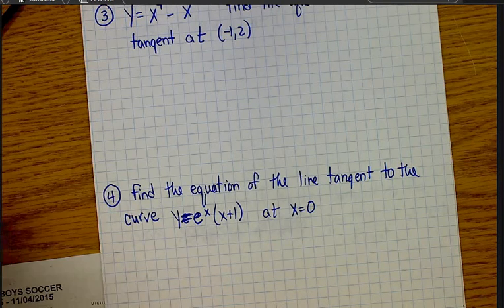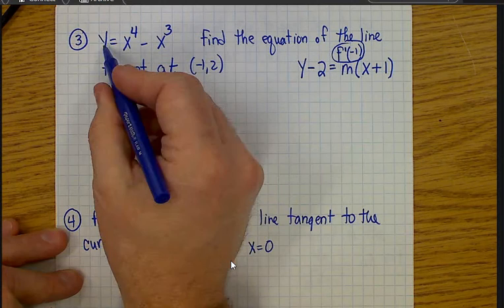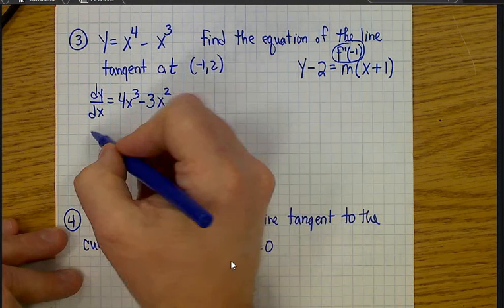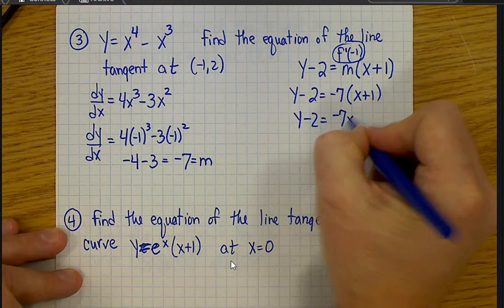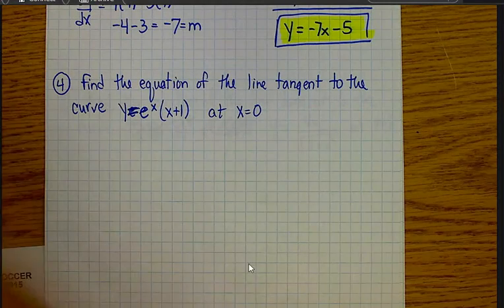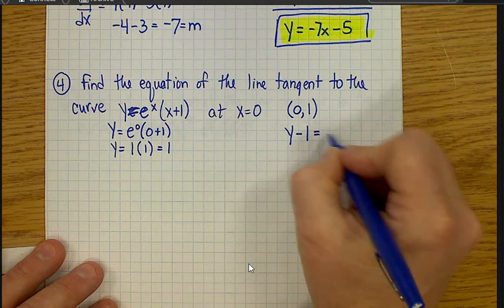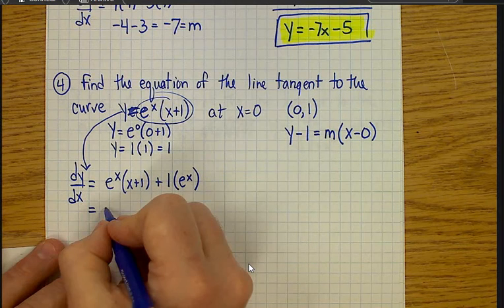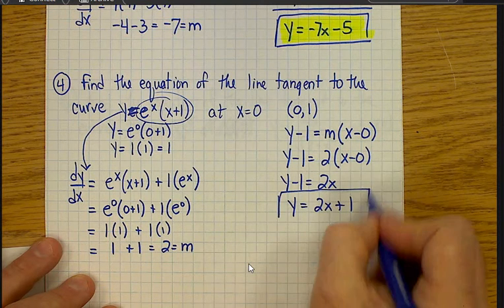AP Calc Turn in 3,4 Implicit Differentiation, Equation of the line tangent to a curve.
Implicit Differentiation,  Finding the Equation of the line tangent to a curve.